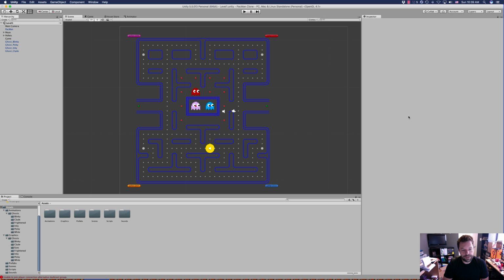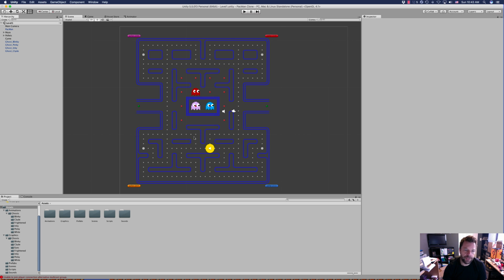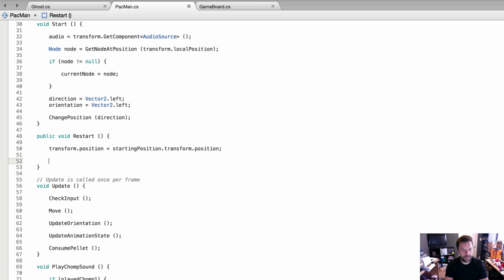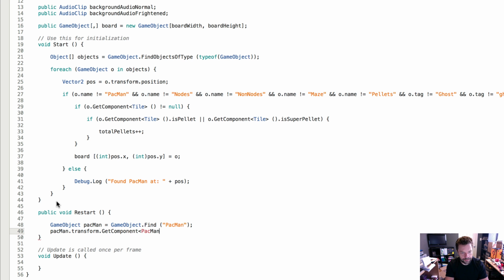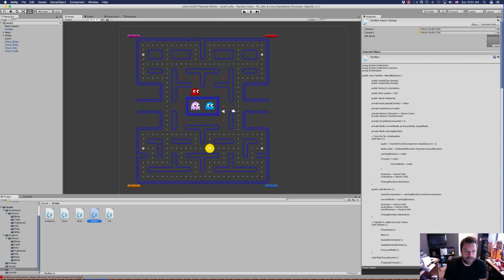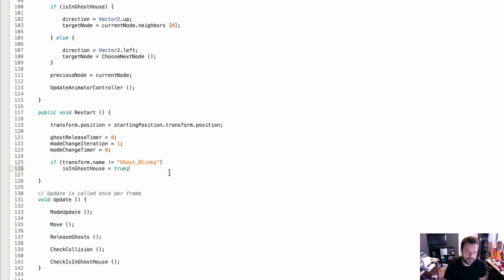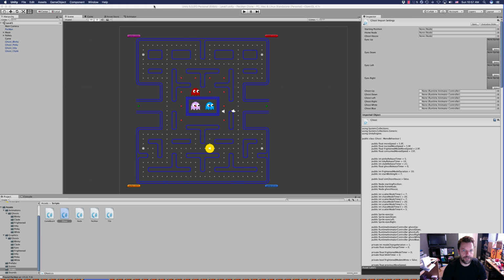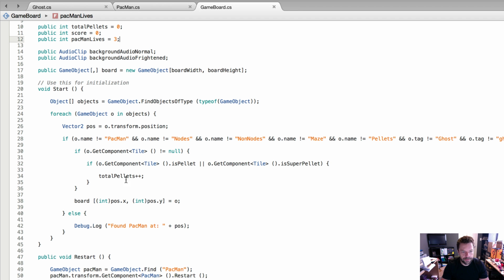How to make a game like Pac-Man in Unity 5 - Part 16 - Pac-Man Death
Part 16 of How to make a game like Pac-Man in Unity 5. In this part we continue to build our Pac-Man clone by adding collision detection for when the ghosts collide with Pac-Man and they aren't in frightened mode.